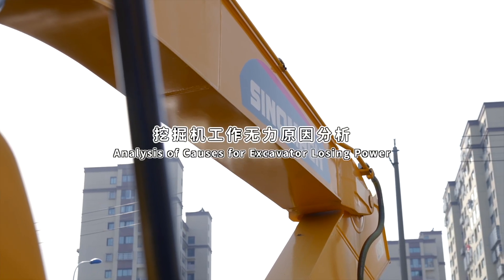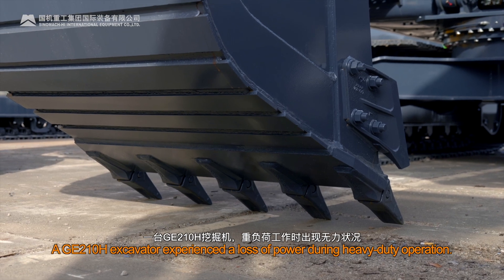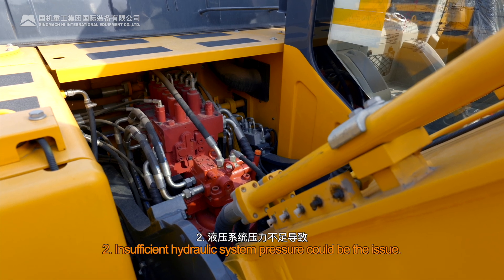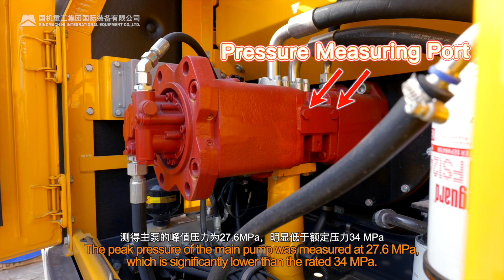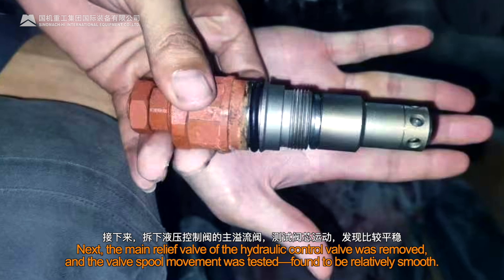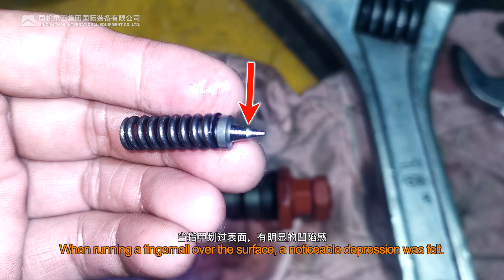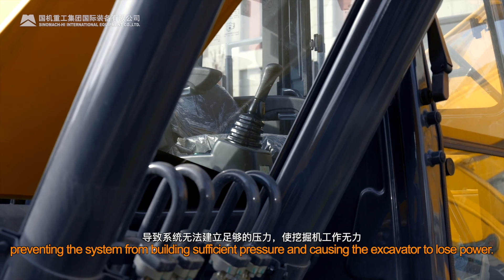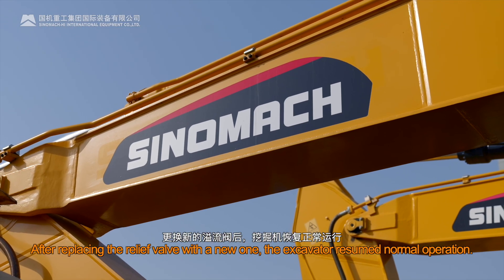Analysis of Causes for Excavator Losing Power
Sinomach excavator failure case